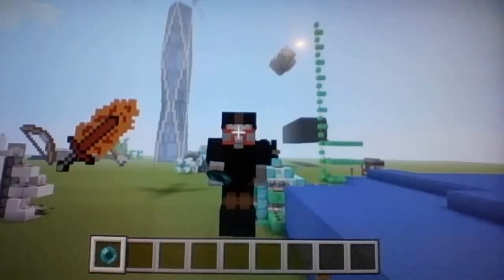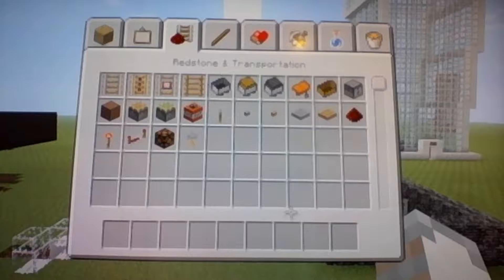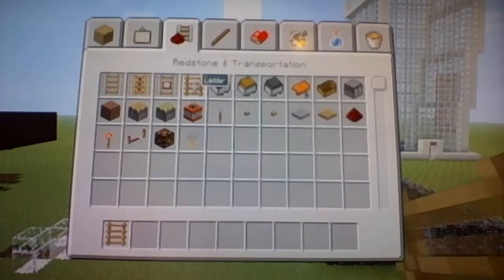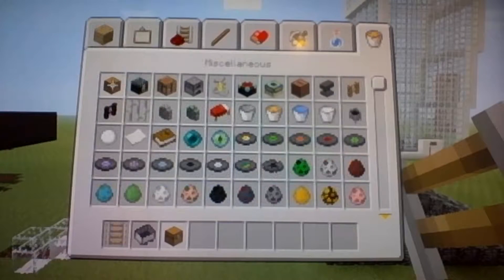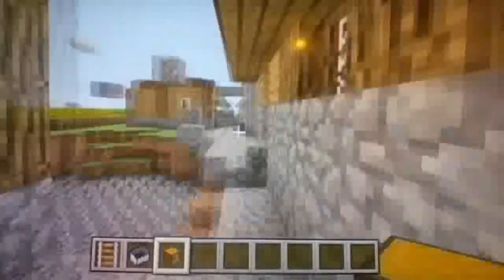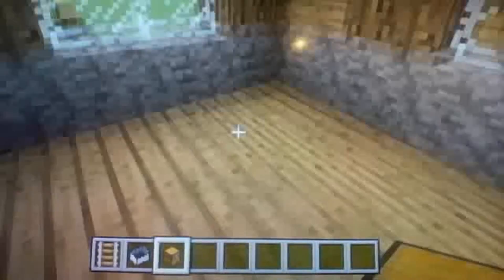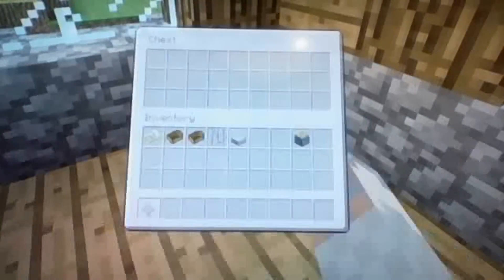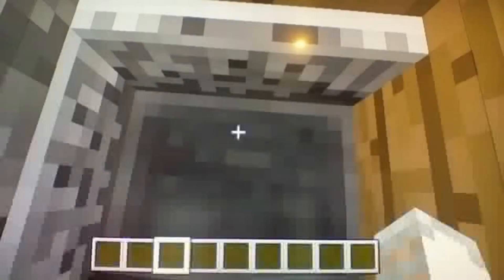Minecraft Episode 12#/Tutorial On How to Get inside a treasure chest